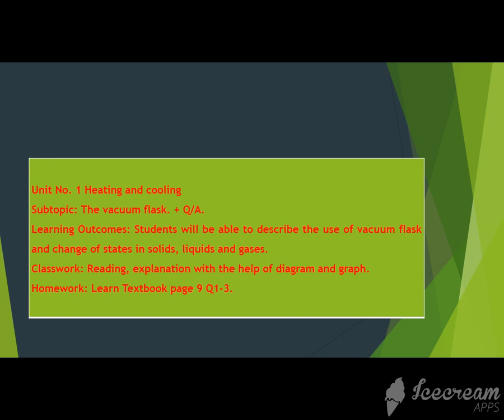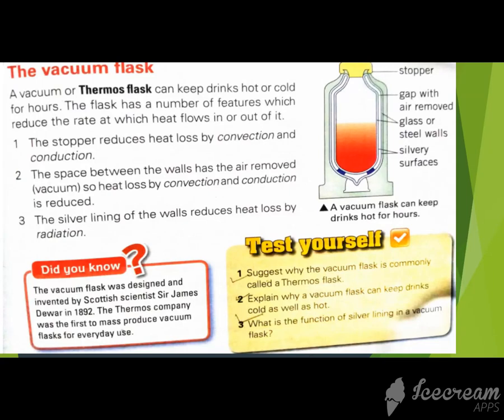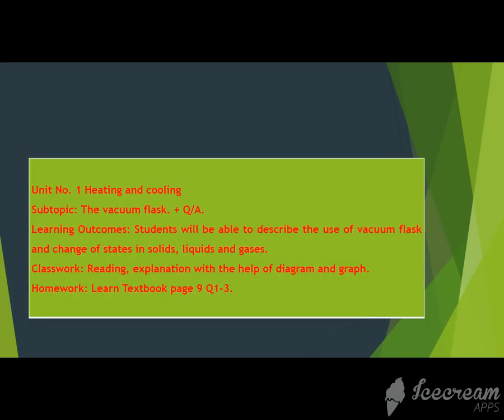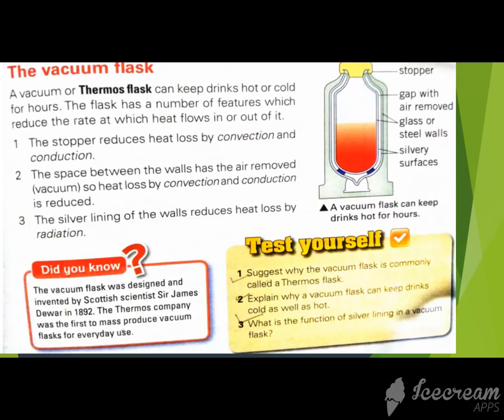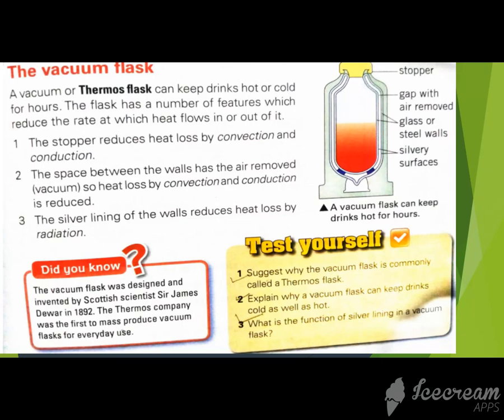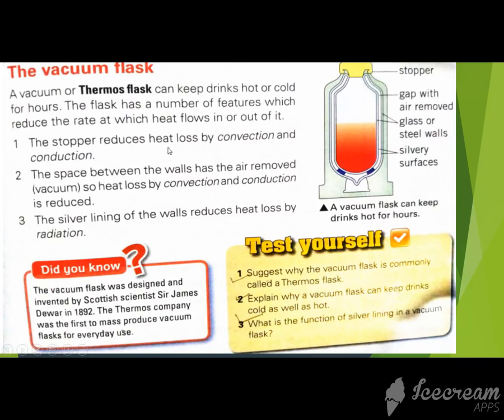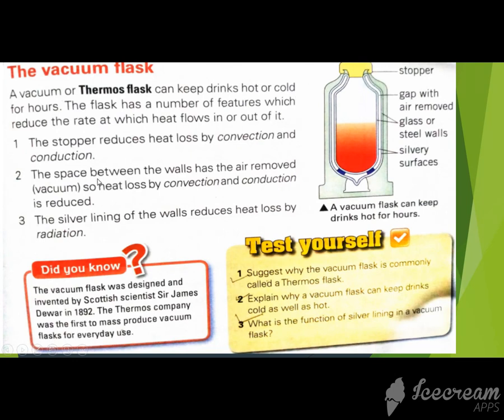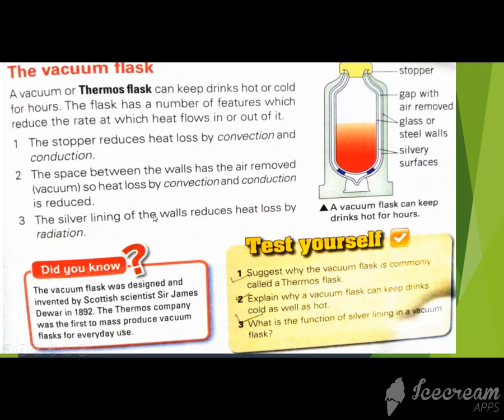G7 SCI 14APR P1